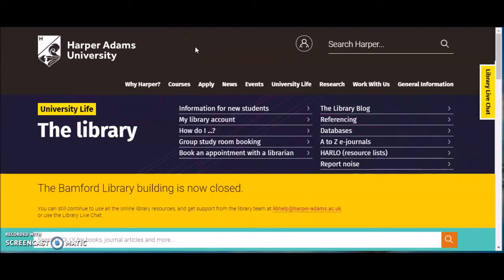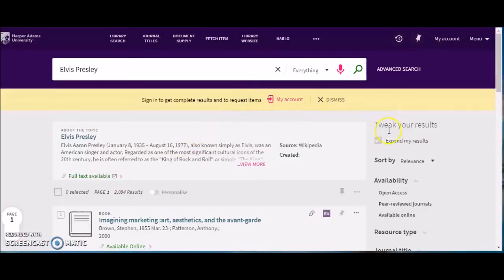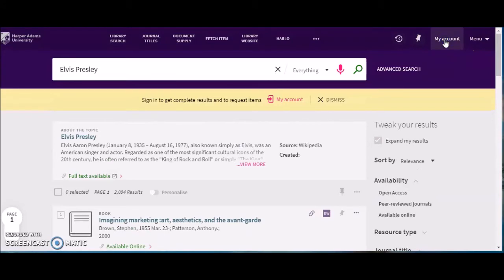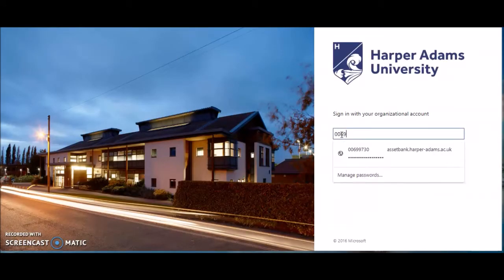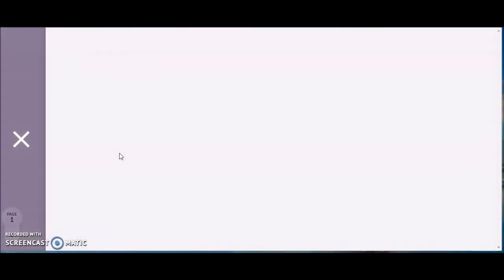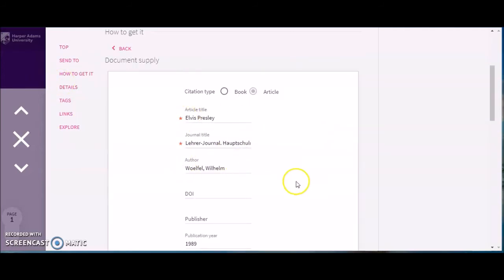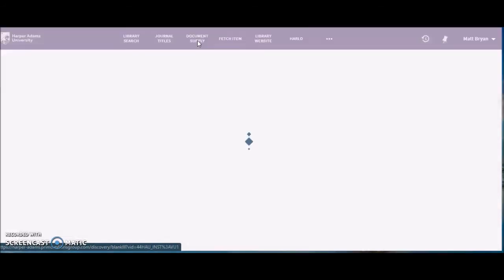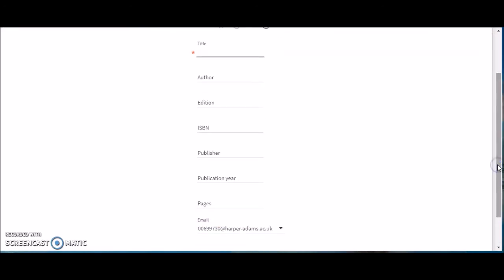Placing a document supply request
How to request access to a resource Harper Adams Library doesn't hold.